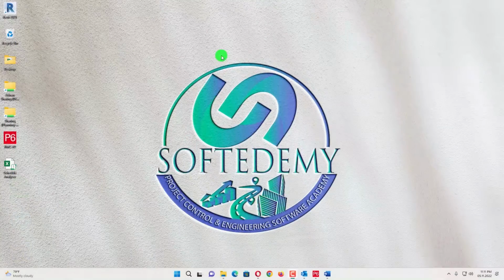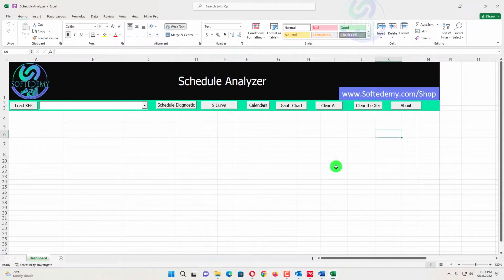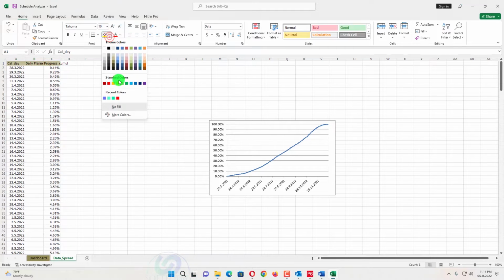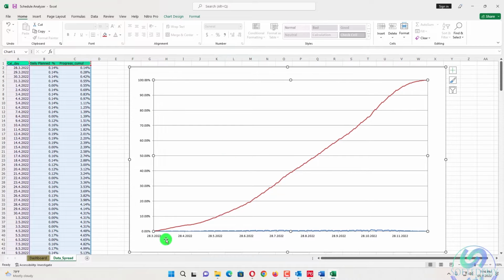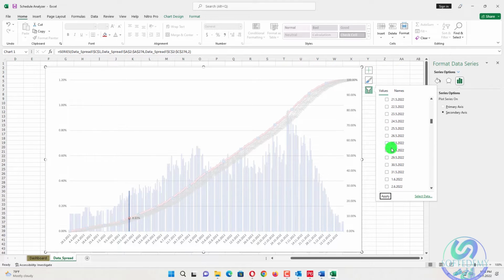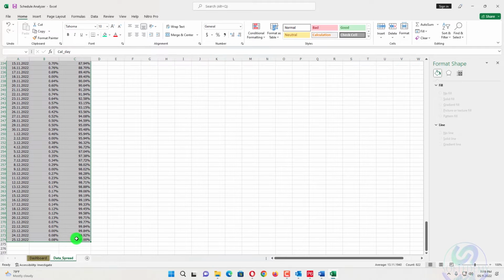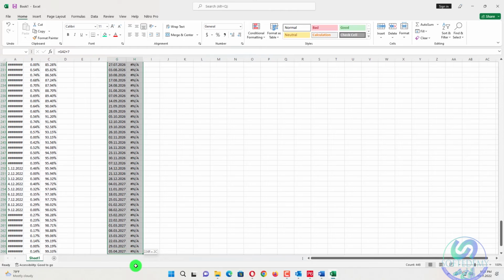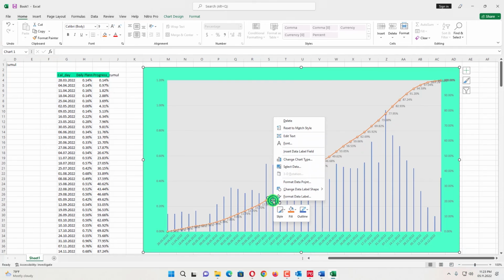Create S Curve Duration Based in Excel from P6 XER | S-Curve Without Resources from Primavera P6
In this video, I'll walk you through: Create S Curve Duration based in Excel from P6 File |  S-Curve Without Resources from Primavera P6

Project Controls & Engineering Software Academy Offers Accredited Courses and Resources on Project Management & Engineering Tools.

Related or Similar Asked Questions related to the Video
project s-curve in excel, s curve excel, s curve in project management in excel tutorial, flow duration curve excel, s curve in excel planned vs actual, s-curve from primavera to excel, s curve cash flow excel, s curve construction sample, how to export resource usage spreadsheet p6, how to make s curve without cost or resources in primavera p6, Schedule Analyzer ,Primavera P6 helping Tools